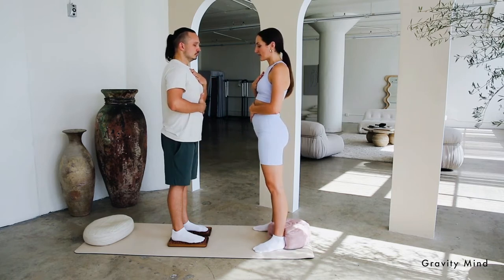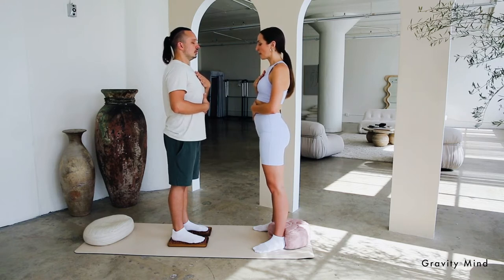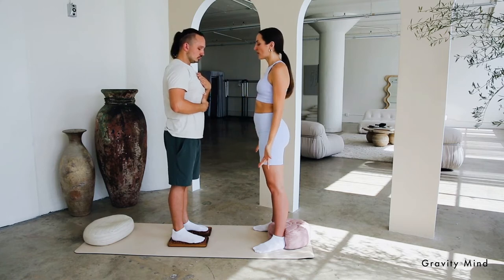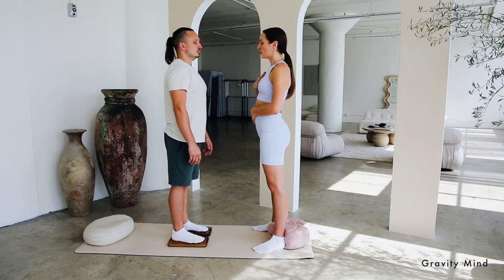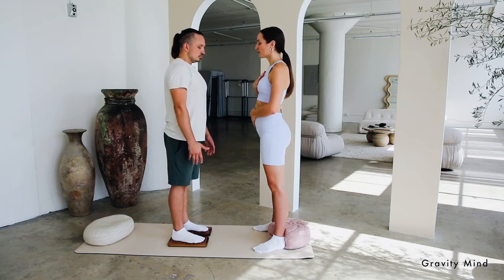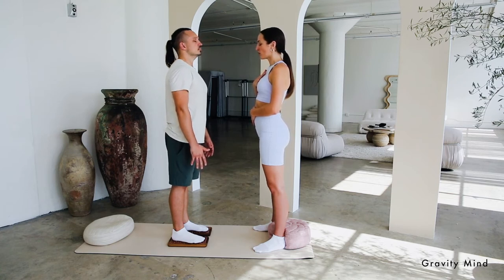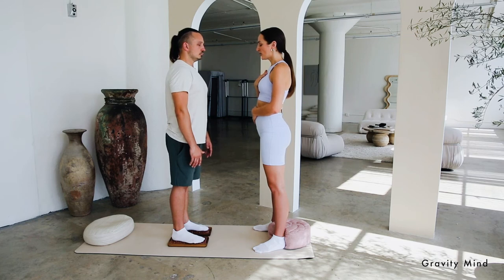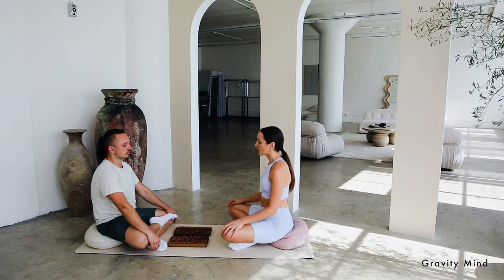14min guided meditation on nail boards | GRAVITY MIND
Our nail boards are hand crafted in Los Angeles, California, from the highest quality hardwood, copper nails, with rubber cushion inside each board so the nails can move and take the shape of your foot.

Benefits: improved blood and lymph circulation, tension relief, endorphins release, clear mind, blissful, euphoric state, physical and mental stamina.